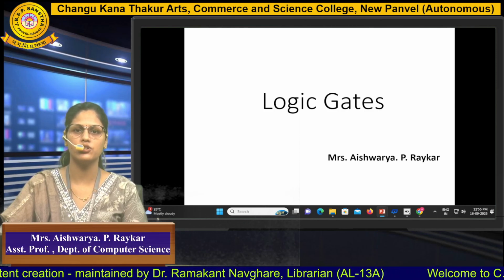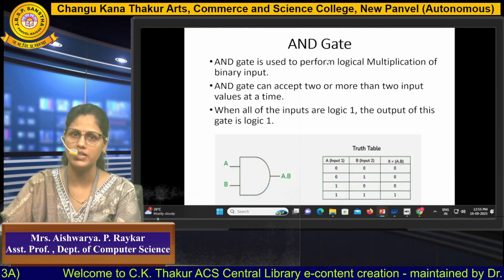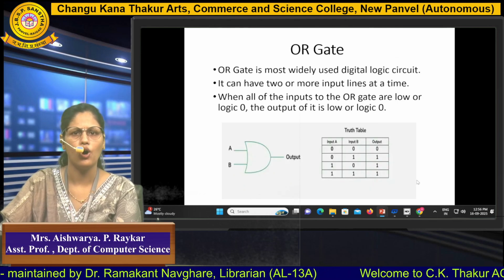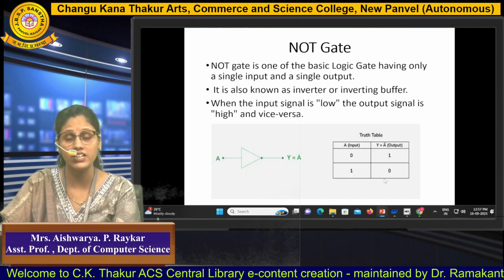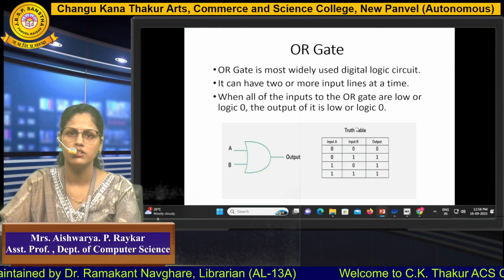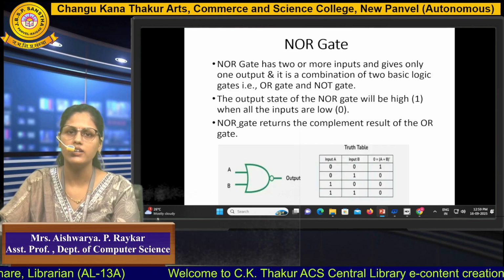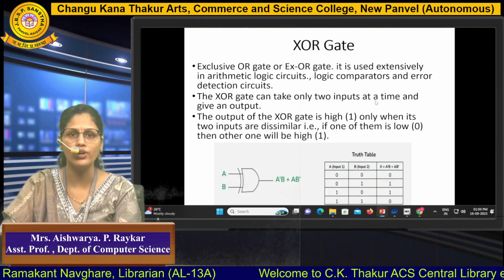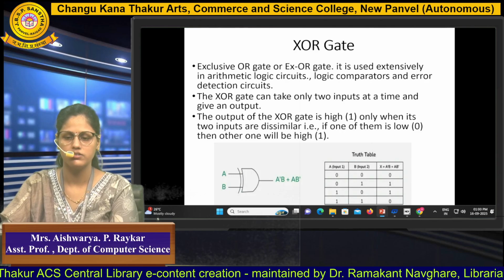Mrs.Aishwarya Raikar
Logic Gates